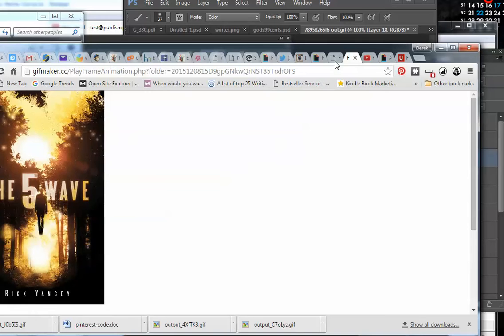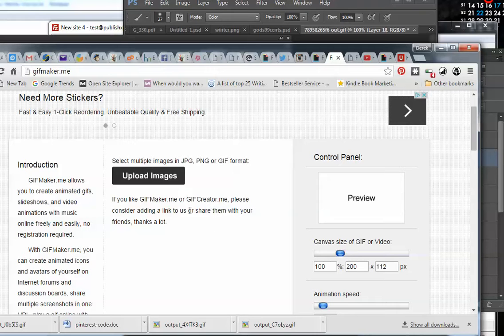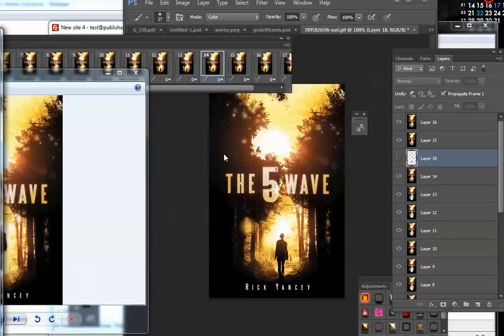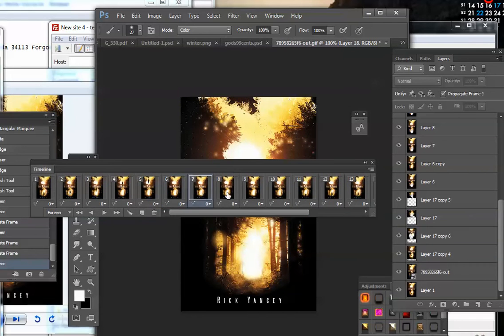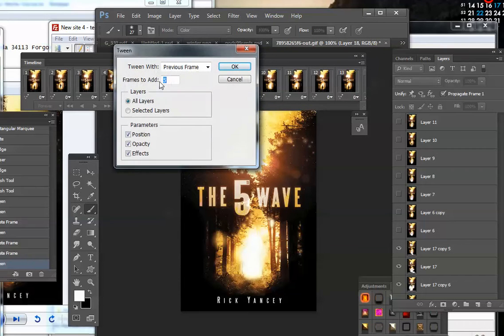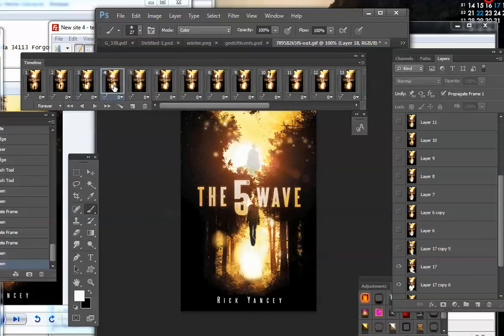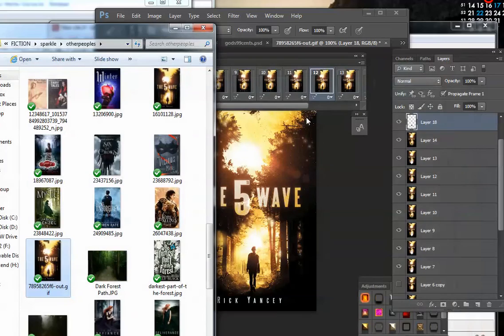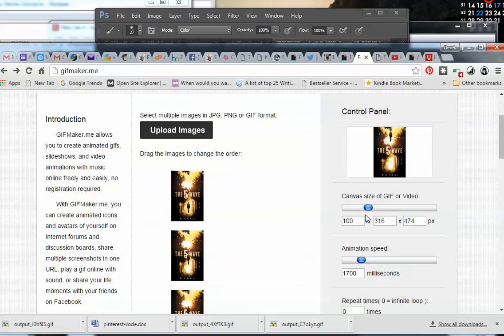How to make an animated (gif) book cover in Photoshop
I wanted to make some animated book covers; I've made a couple videos with more subtle effects but wanted to try blending images together to make moving picture; you can do this with free online tools but to get it the way I wanted, I need to use Photoshop's built in animation feature. I've put more samples and guides to make animated book covers